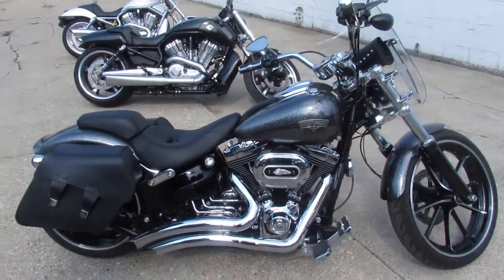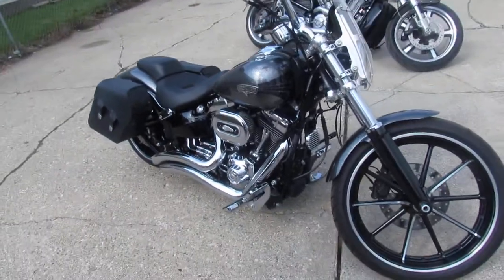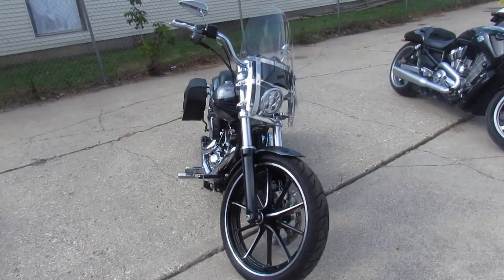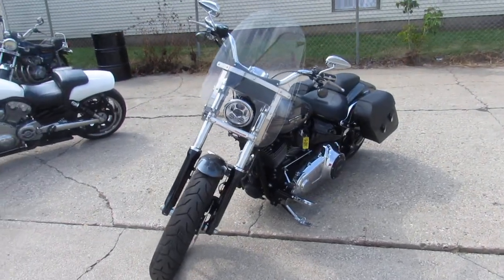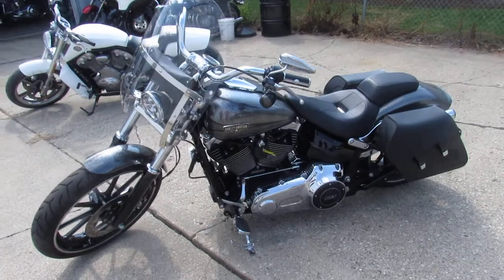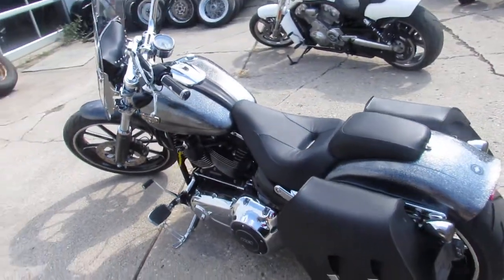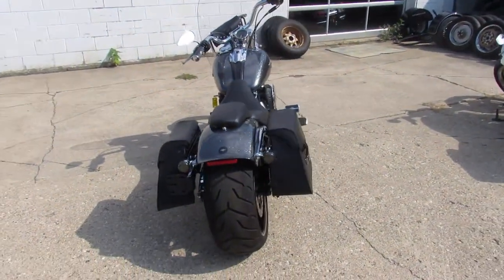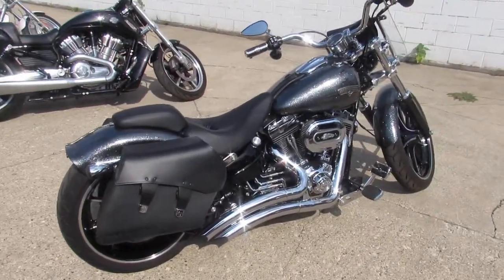14 HARLEY FXSB U5852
USED HARLEY BREAKOUT FOR SALE WITH HARD CANDY CHROME FLAKE PAINT! THIS IS ONE SHARP BREAKOUT! RUNS STRONG WITH SCREAMING EAGLE INTAKE AND VANCE & HINES EXHAUST! JUST SERVICED AT DEALERSHIP, INSPECTED, ALL FLUIDS CHANGED, AND READY TO RIDE! TURN HEADS EVERYWHERE YOU GO ON THIS SHARP BREAKOUT!